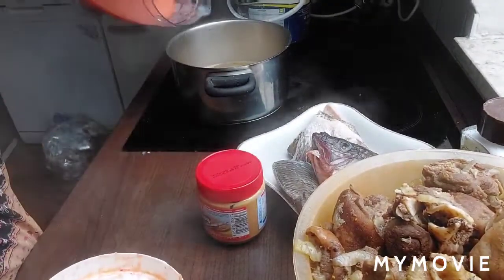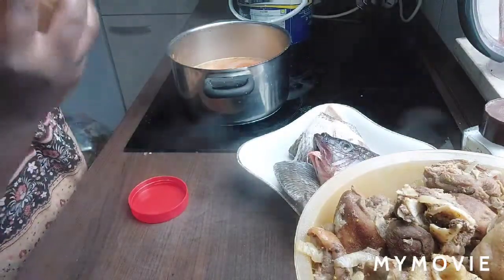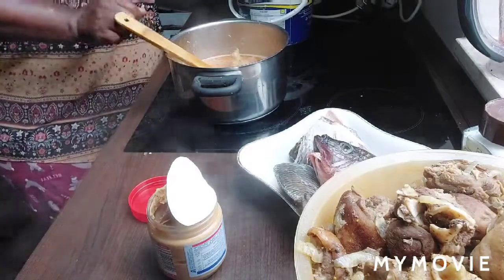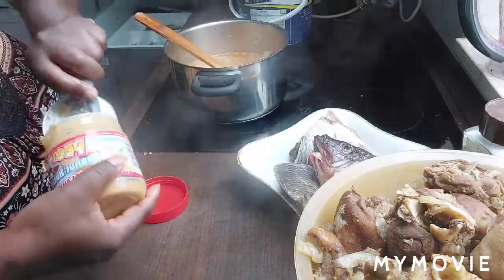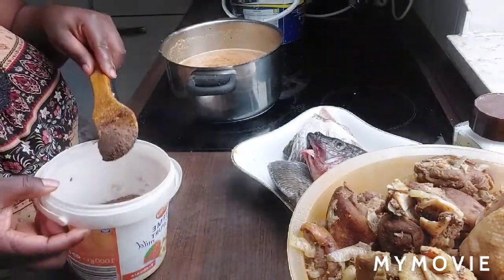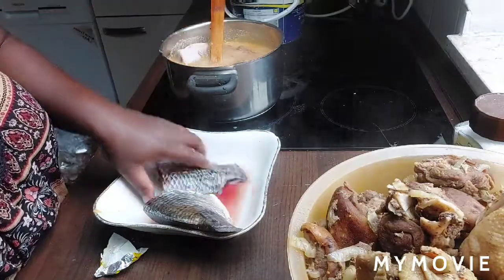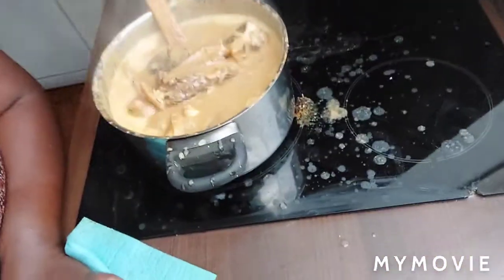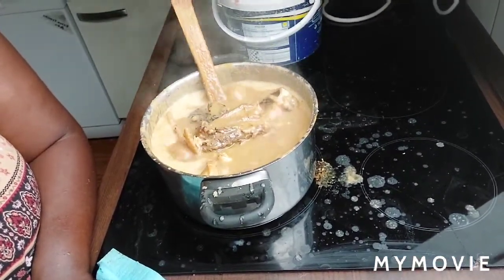delicious pepe soup granot